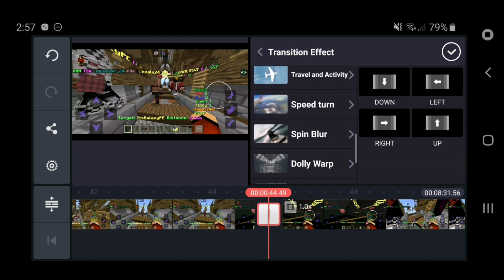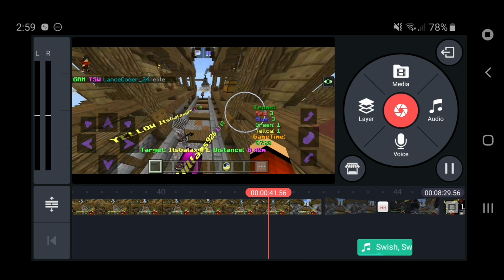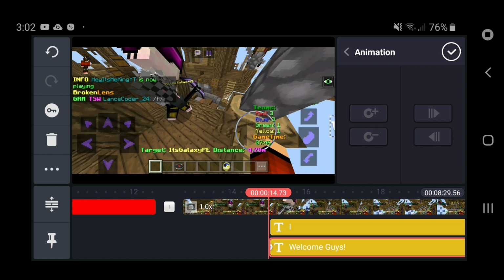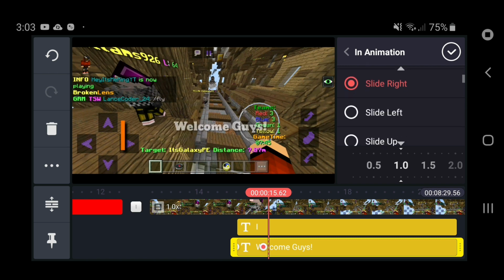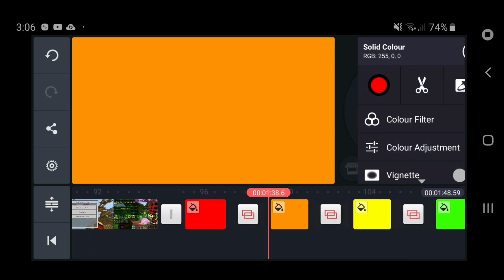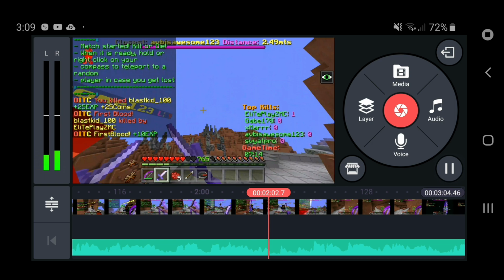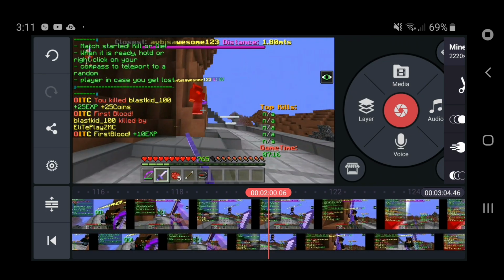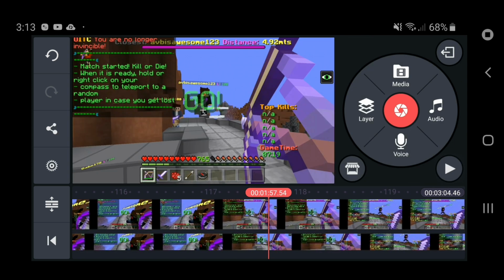How to Edit on Kinemaster Like a Pro! | Kinemaster Apk | Tutorial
Thumbnail By: GalaxyMC

🔥 Favourite Server 🔥
play.brlns.net
Port: 2000